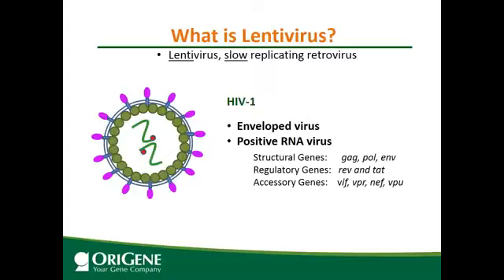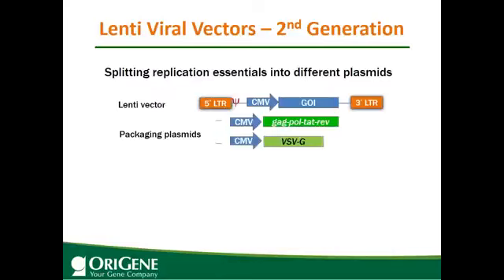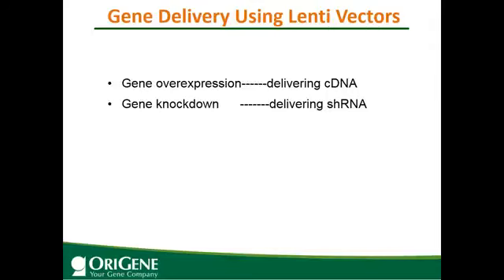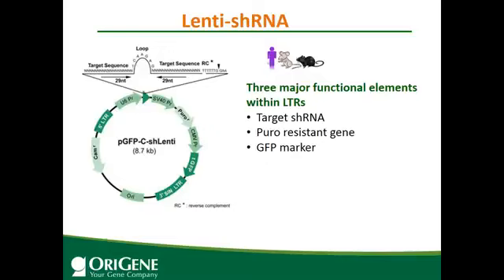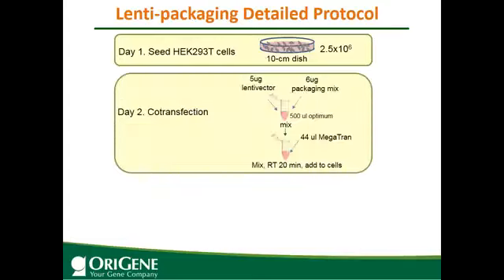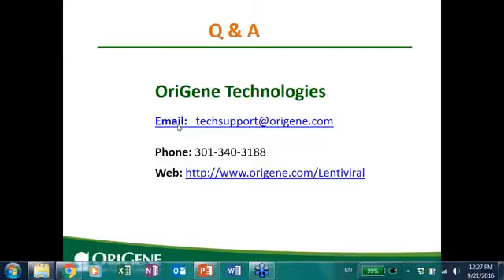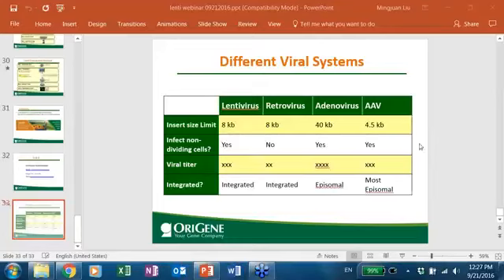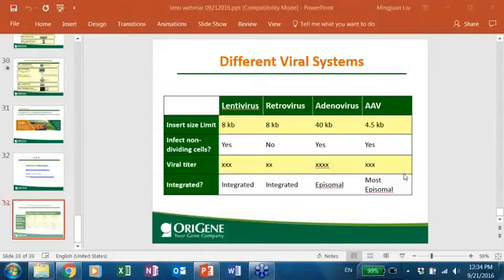Lentivirus usage for transfection, overexpression and knockdown